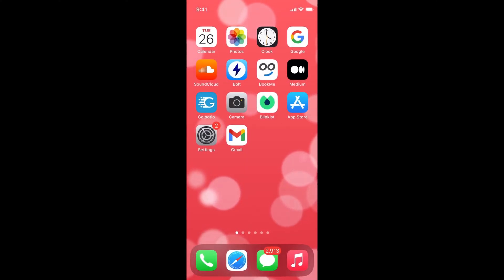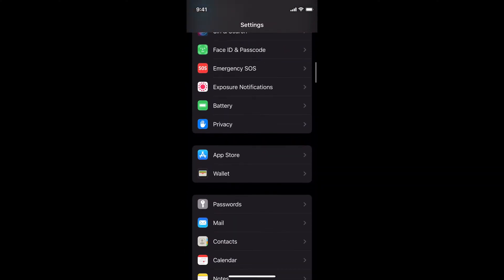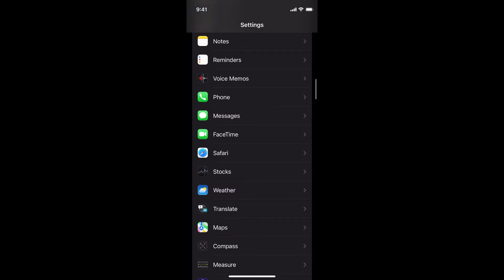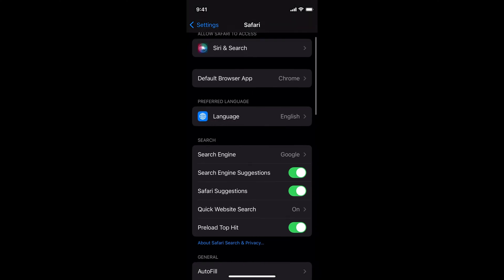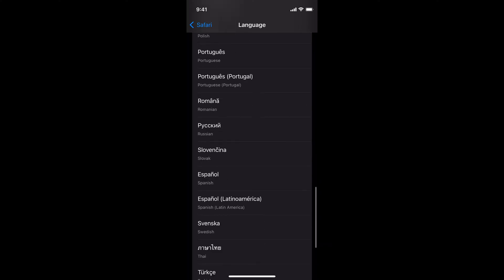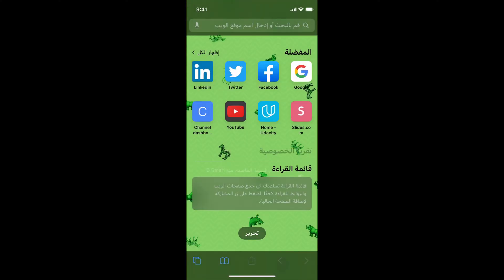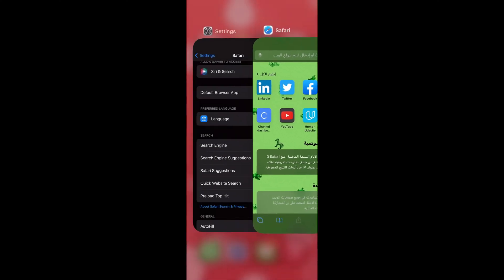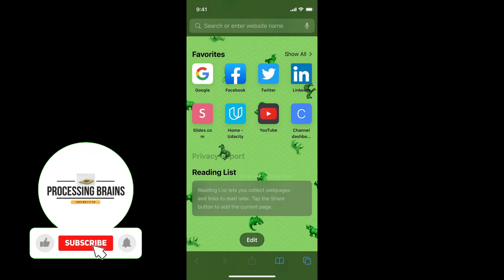How to Change Safari Language on iPhone (Quick & Simple)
Learn How to Change Safari Language on iPhone. It is simple process to change safari language on iPhone, follow this video.

0:00 Intro
0:05 How to Change Safari Language on iPhone